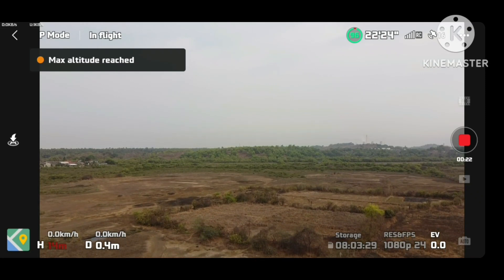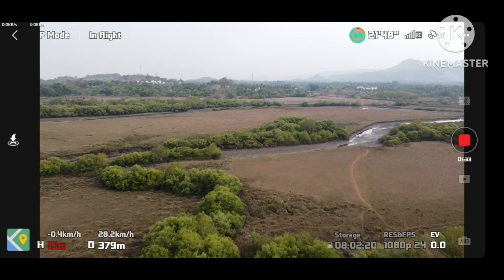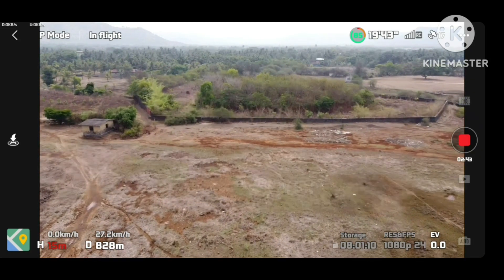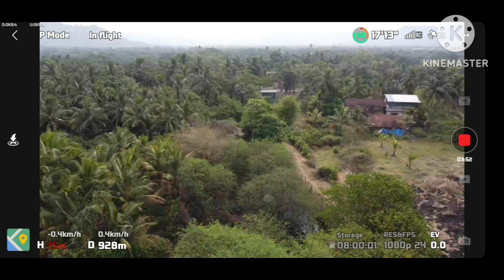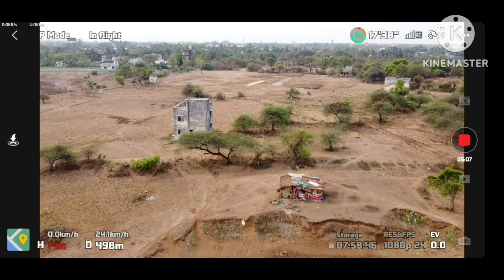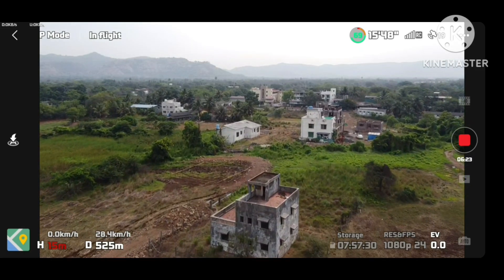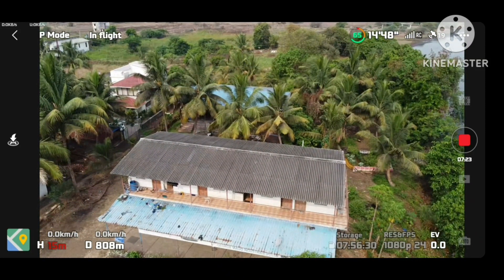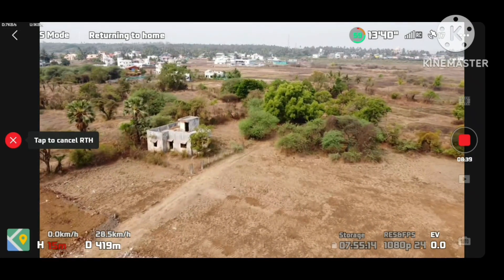Mavic Mini After 2yrs of Use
Mavic Mini Range Test after 2yrs of ruff use